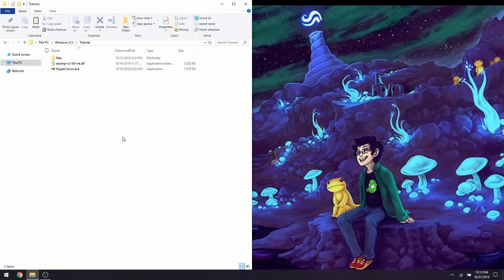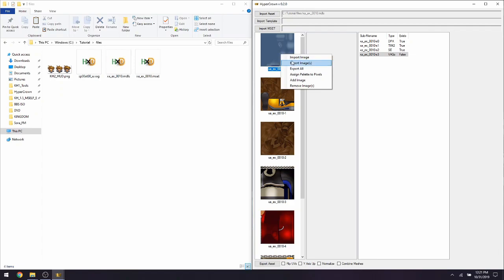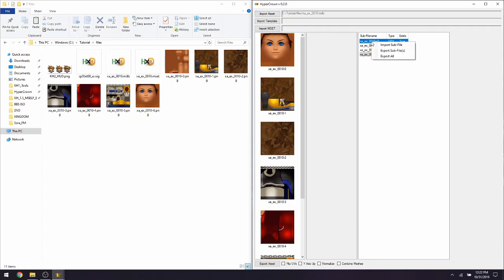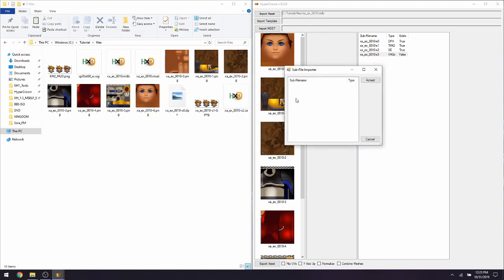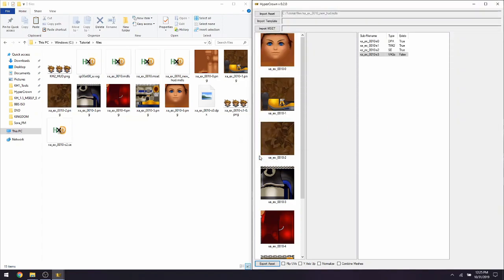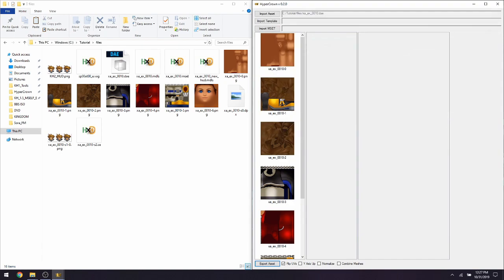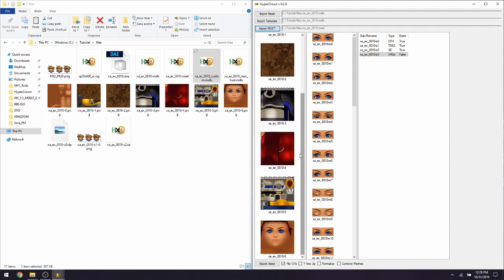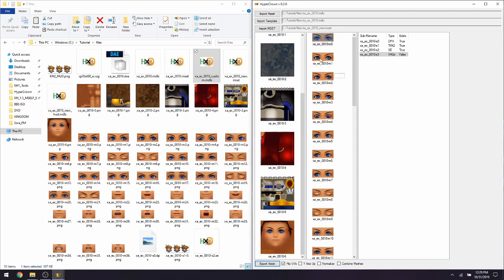HyperCrown Version 0.2.0 Basic Tutorial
Hello Everyone, Happy Halloween :P